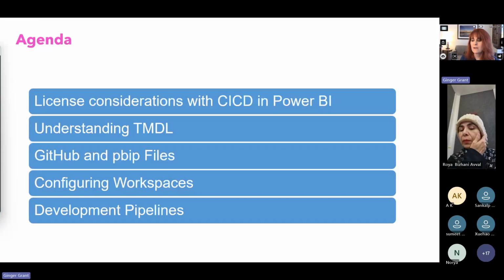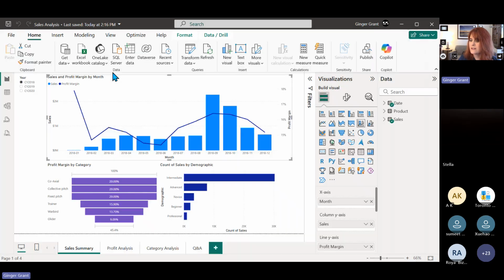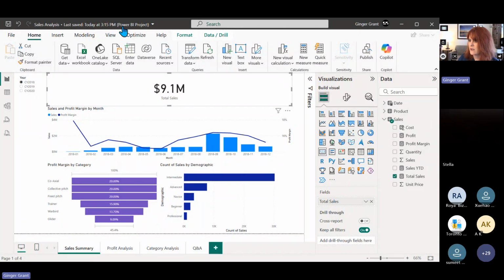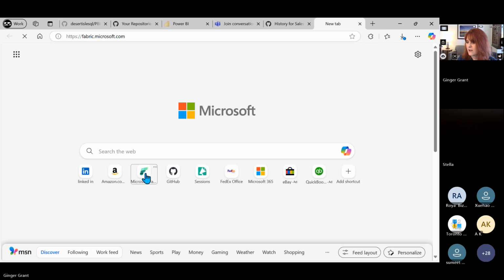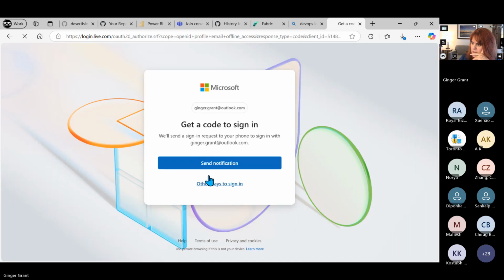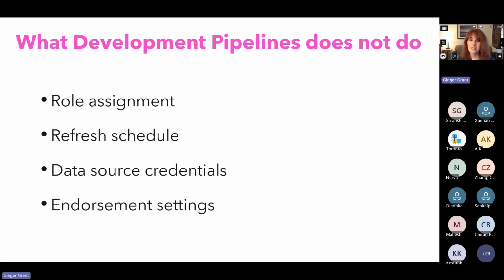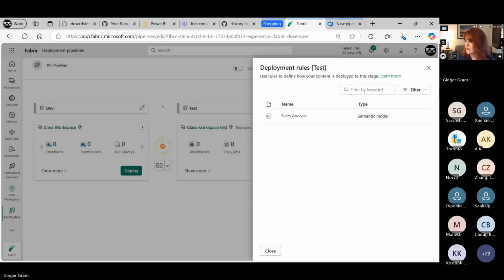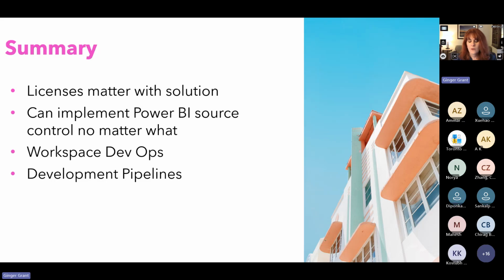TDPC April 2025 - Managing Power BI Development with CI/CD